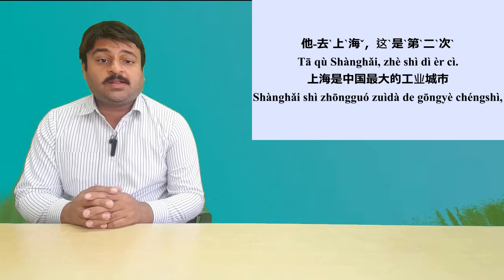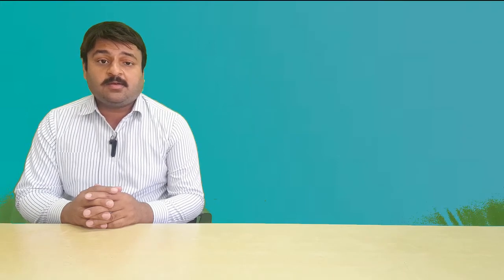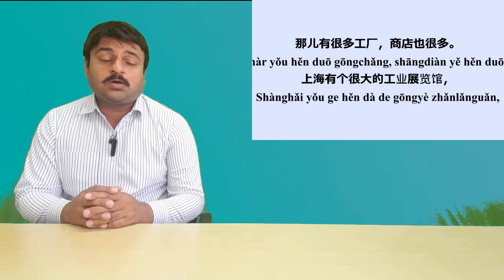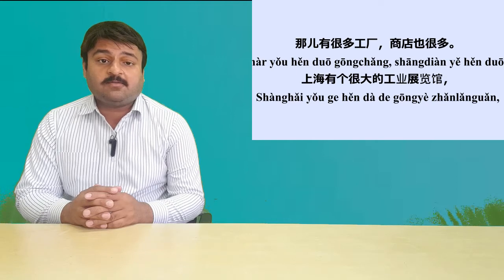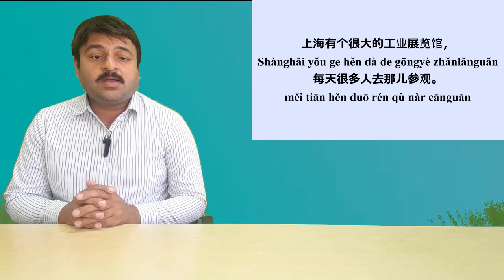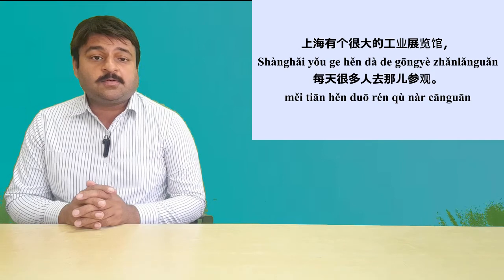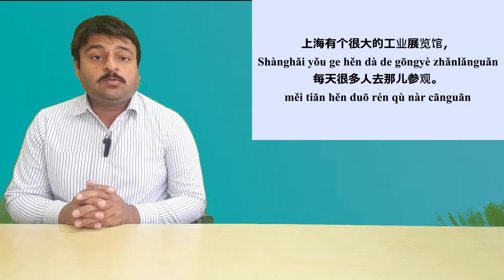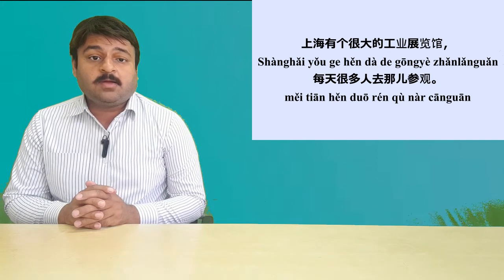Elementary Chinese Reader 2_lesson 25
This new edition of Elementary Chinese Readers has been substantially revised by the authors in order to incorporate new material that is based on recent developments in linguistic theory and teaching methods and the many constructive suggestions from our readers. The textbooks have been condensed from the original five volumes into four. More emphasis is now put on practical language needed in daily communication. Also, the material has been updated to reflect current Chinese life. The lessons have been carefully arranged to make the book as useful as possible, although the general structure of the original has been maintained.